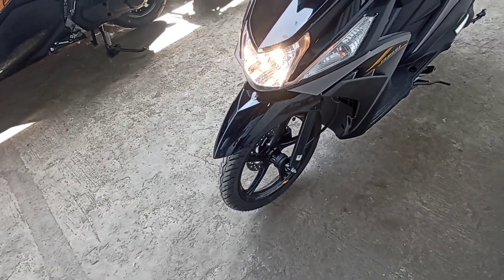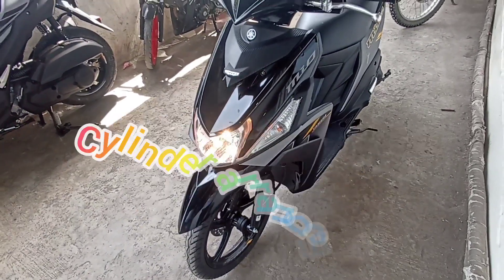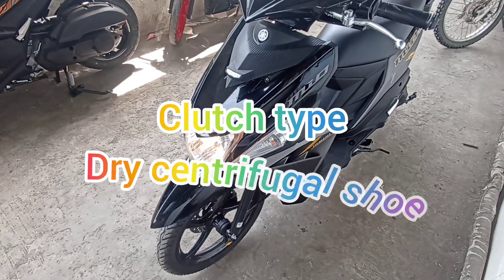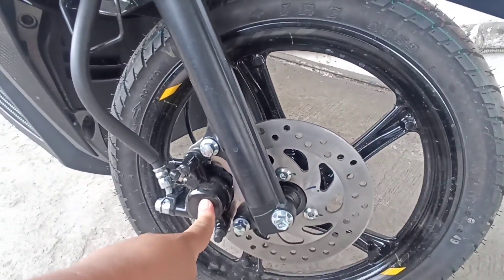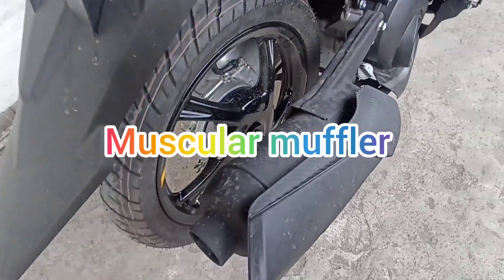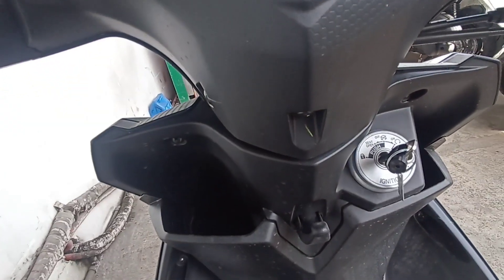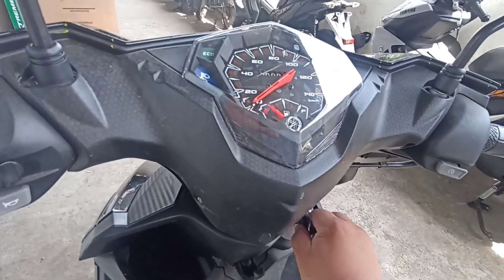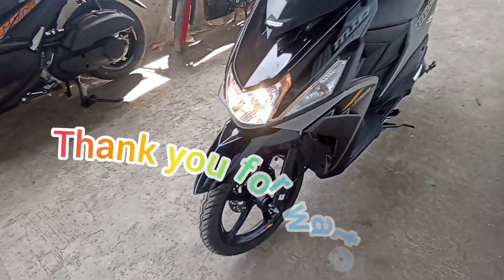YAMAHA MIOi125 2023 update price review specs function benifets